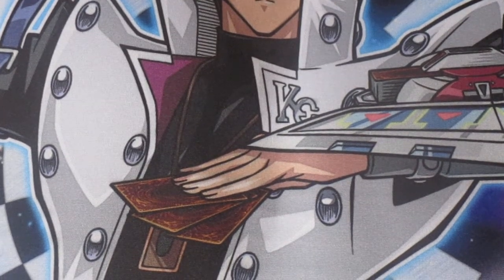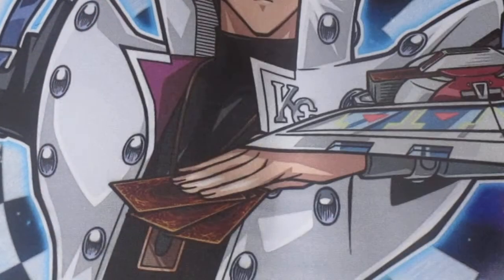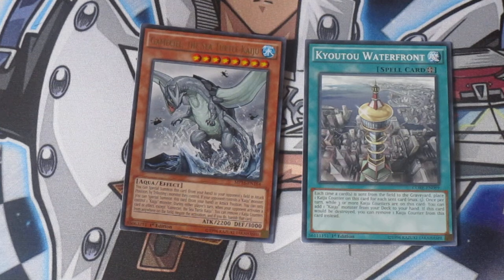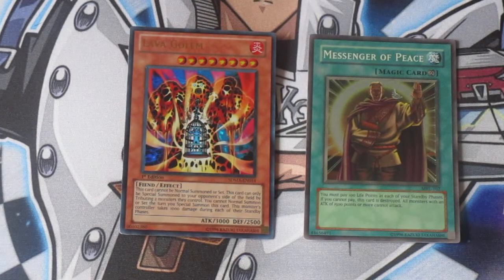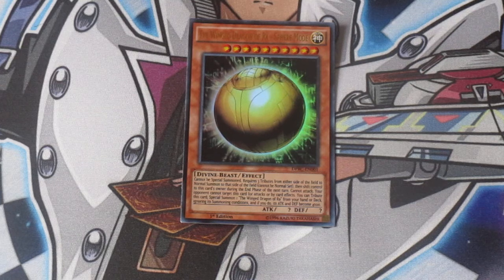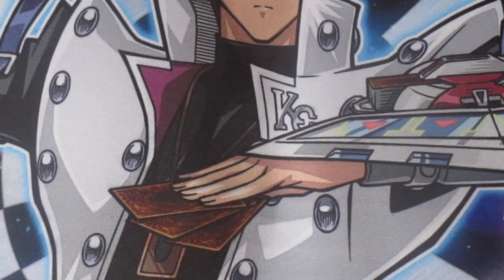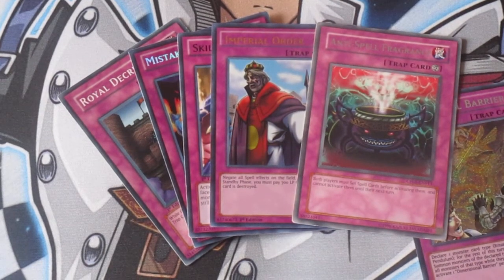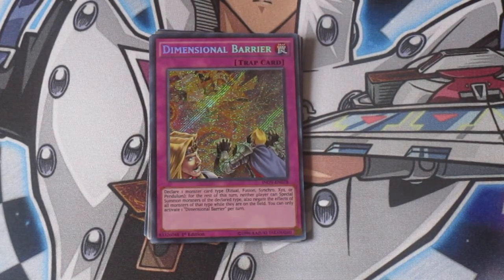Side Deck Tech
Going to a Yu-Gi-Oh! tourney? Not sure what to include in your side deck? I got 5 categories of cards you should be including in your side deck to give you an advantage during your matches.